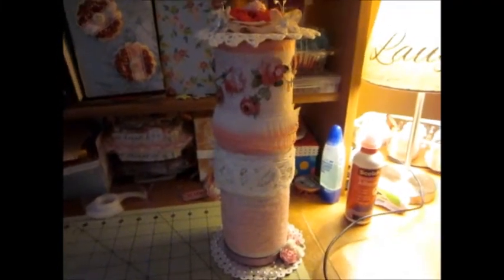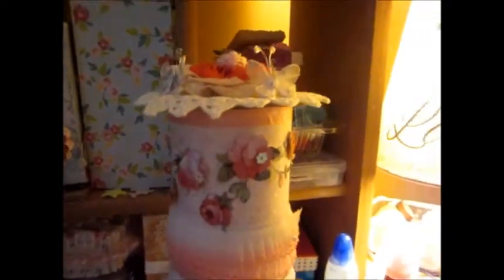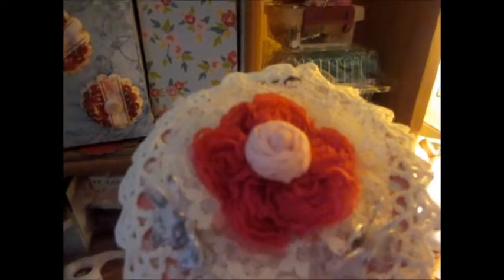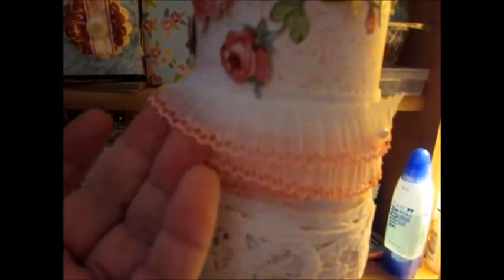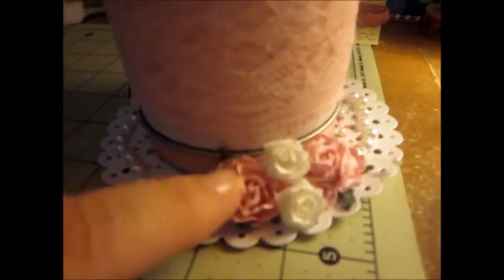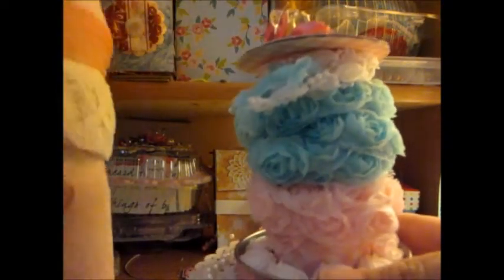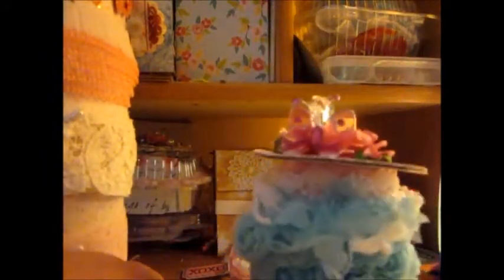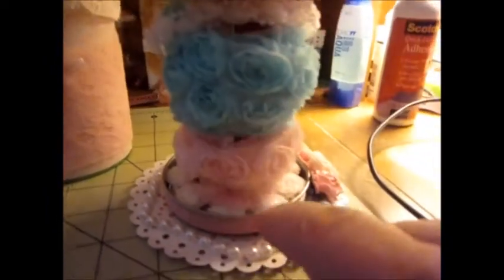"You Choose" Altered Spool Challenged ~ Faythchik777 VR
I am entering Linda's challenge. I really love this one. Gets to show off pretty lace that we hoard...we all do. Here is the link to her challenge. There is still time to do it. Ends Nov 4.